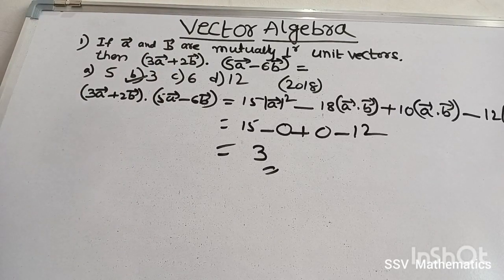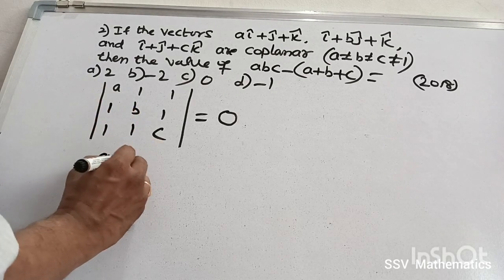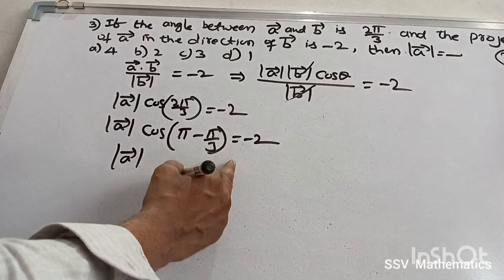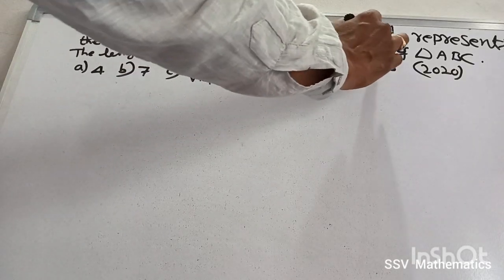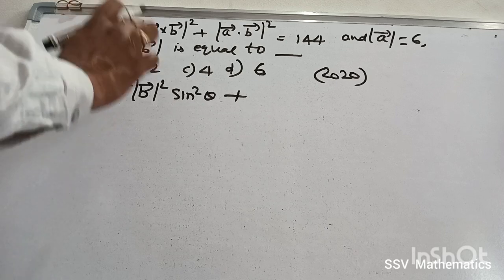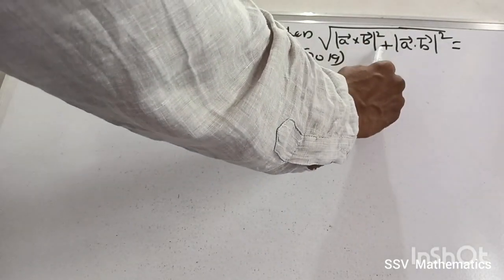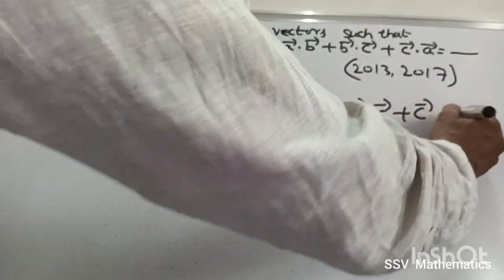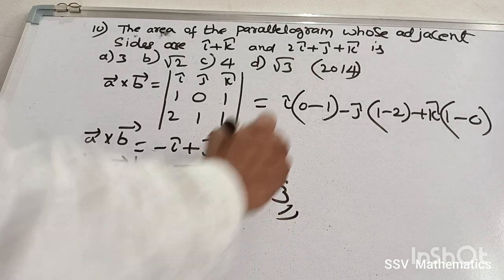KCET VECTOR ALGEBRA previous years questions solved